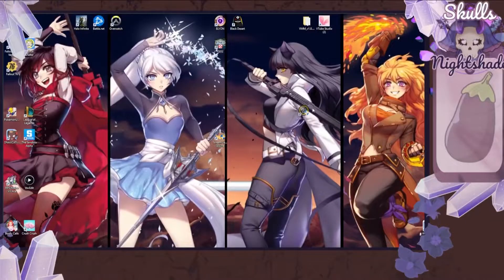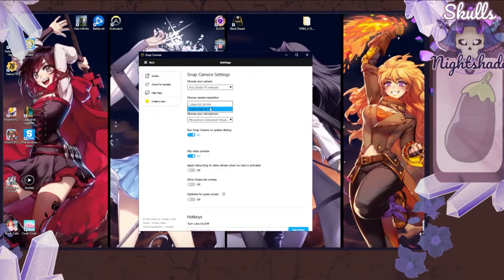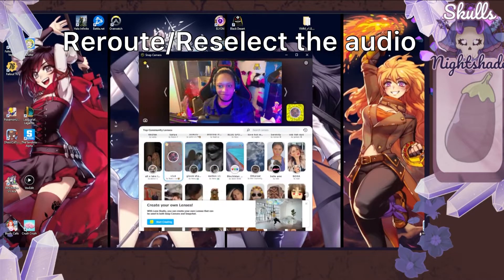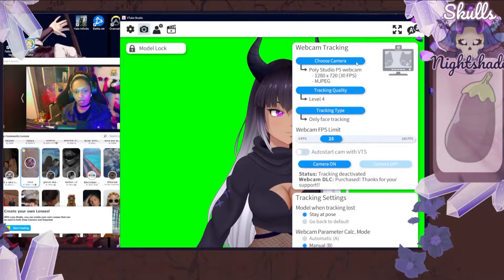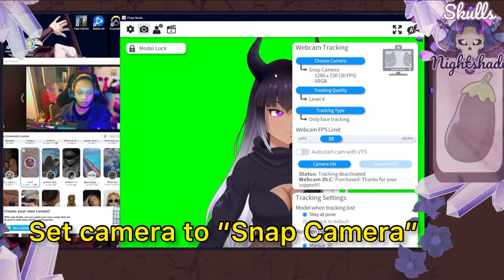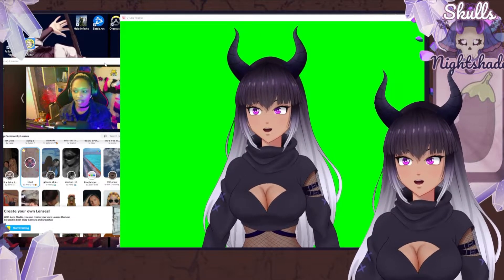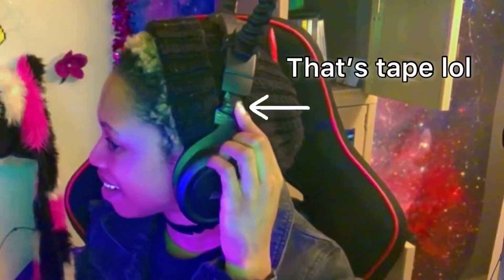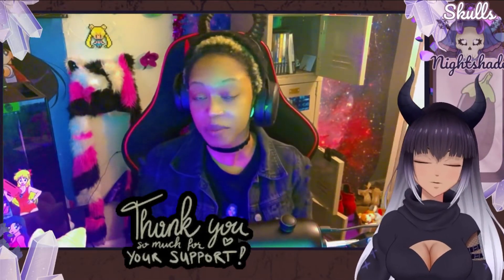How to Use HD Face Tracking on Multiple VTuber Software with ONE Webcam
I hope you enjoyed the video! I wanted to share this with you all as a helpful tip I found out about completely by accident. This will allow you to use HD Face tracking on multiple vtuber apps and software with just one webcam

***I do not own or claim to own the music in this video. The music & sounds provided were included in the InShot video editor for IOS***